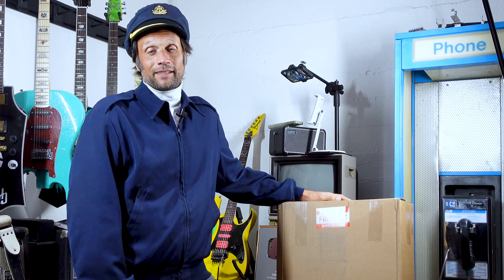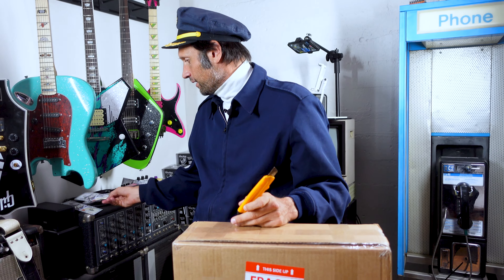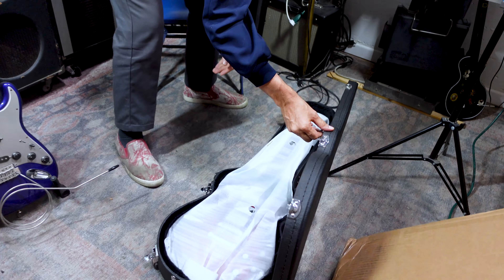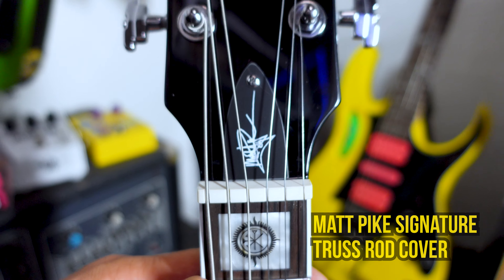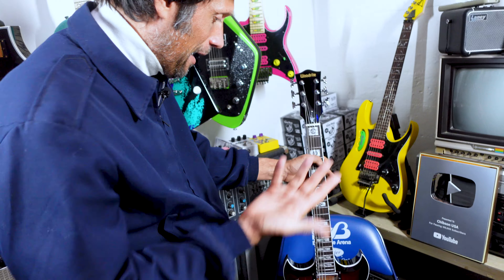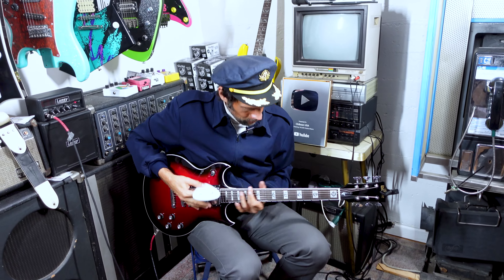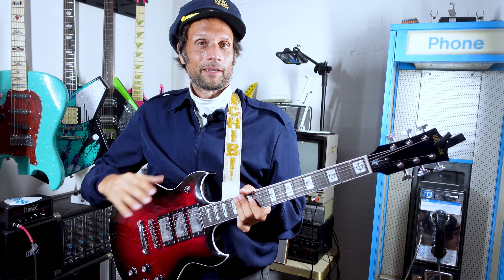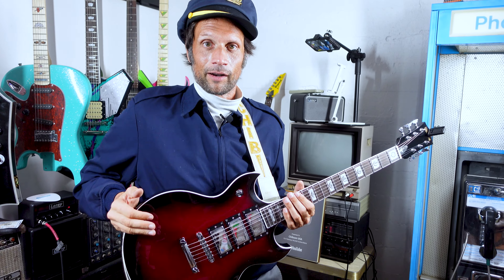Unboxing the NEW Matt Pike Warlord Guitar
The fine folks over at Woodrite Guitars sent us the brand new Matt Pike Signature Warlord Guitar with Crimson Burst! Join us as the Chib CEO unboxes and tests out the Doom Riff Machine in all of it's Glory! Designed with the legendary guitarist of High On Fire and Sleep, this beast of a guitar perfectly embodies the heavy wizardry Pike is known for. From its Crimson Burst finish to its over the top tone, this unboxing showcases all the key features needed to make the "Warlord" a must-have for dark sonic guitar arsenal.

Camera: Mean Dave